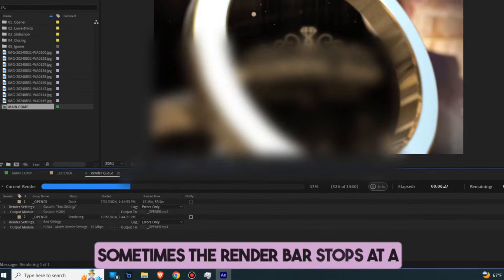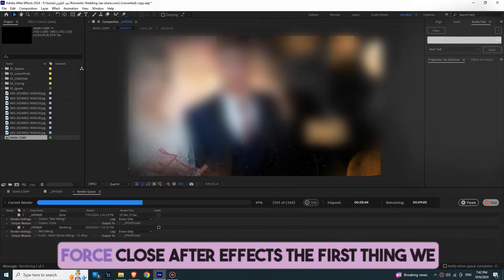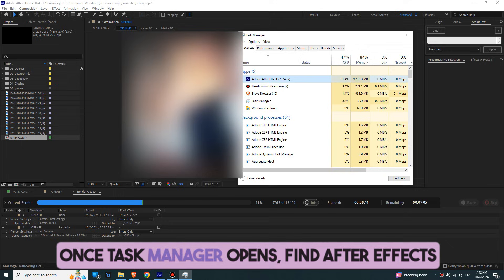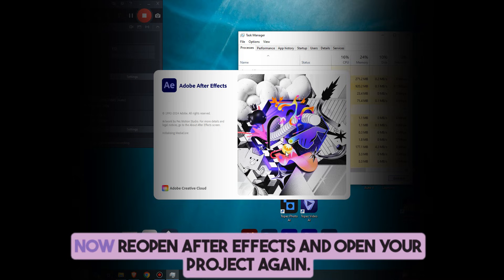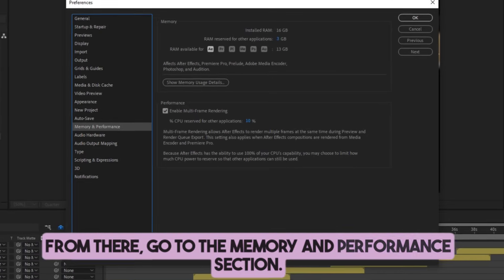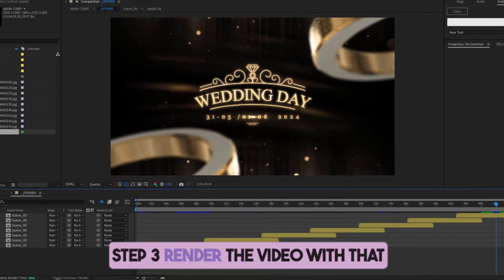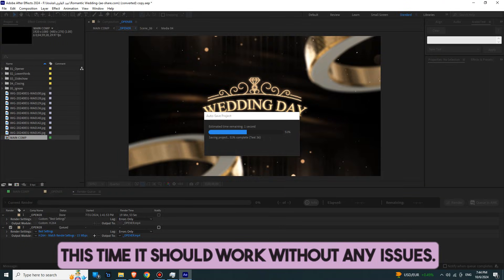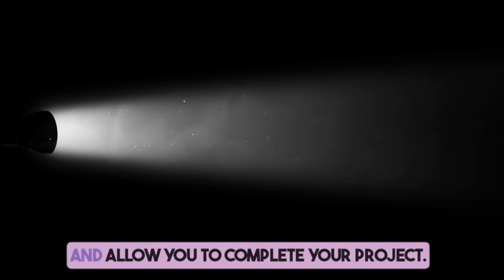After Effects Render Error Fixed Render Bar Stuck Try This Solution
Is your After Effects render bar getting stuck, causing the program to freeze? Don’t worry—I’ve got the solution! In this video, I’ll show you a quick and effective way to fix this common render error by disabling Multi-Frame Rendering and adjusting your settings. Follow these steps to get your project rendered smoothly and hassle-free.

Whether you’re a beginner or an experienced user, this tutorial will help you resolve the issue and get back to editing in no time.

What’s included in this video:

Fixing the render bar stuck issue in After Effects.
Step-by-step guide to adjust memory and performance settings.
How to render your project successfully without freezing.